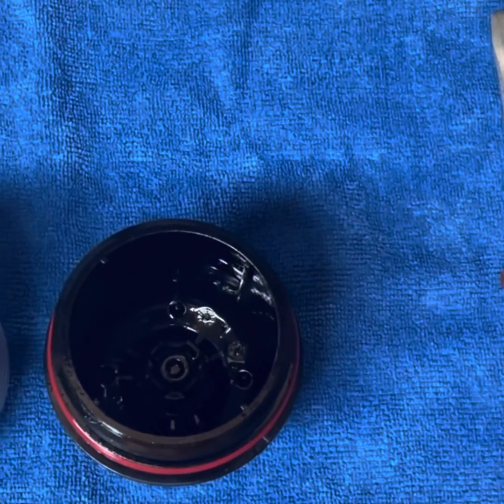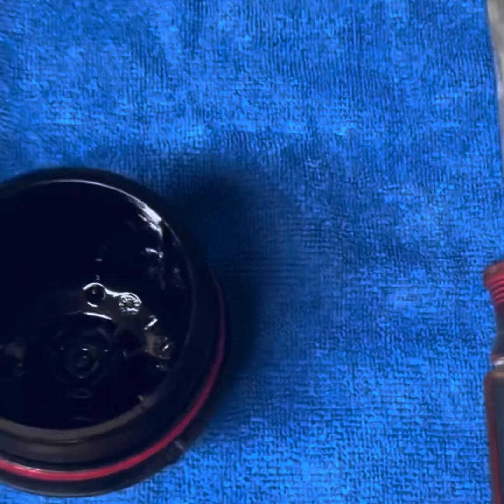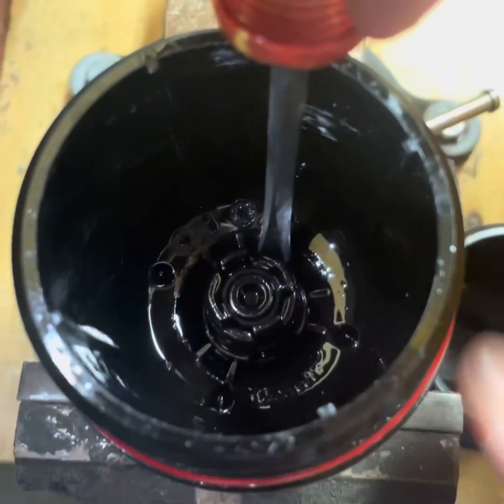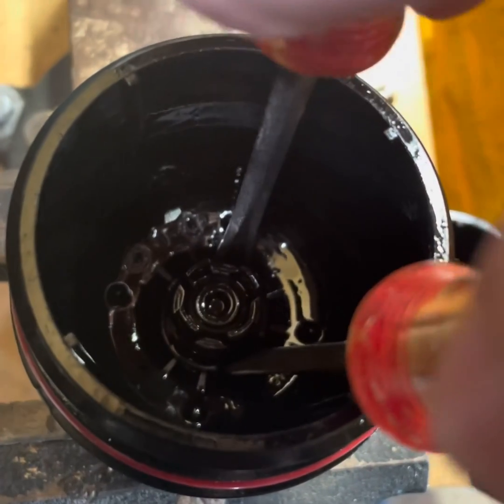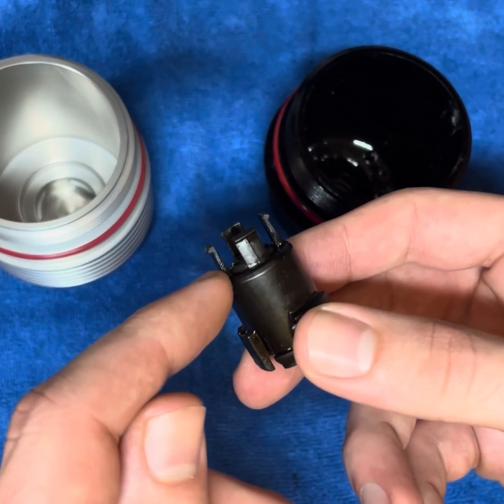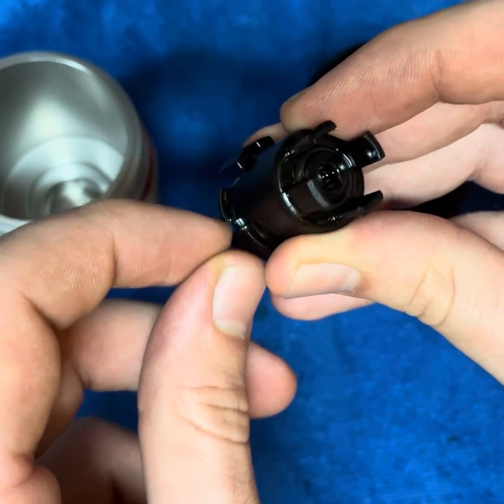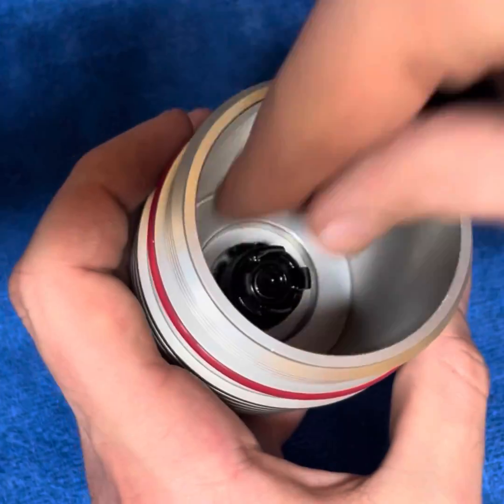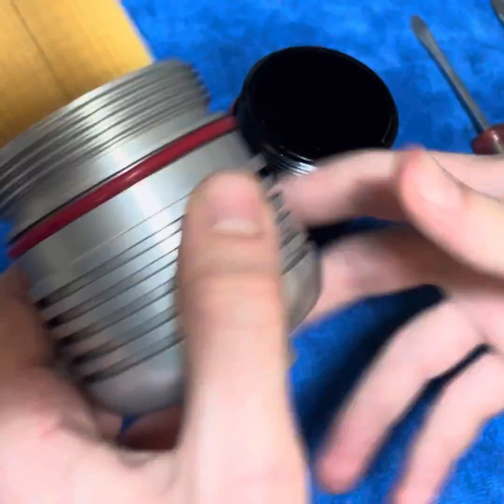B58 oil filter cap bypass valve/sub-cage removal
Instructional video showing how to remove and reinstall the bypass valve of the b58 oil filter housing cap.